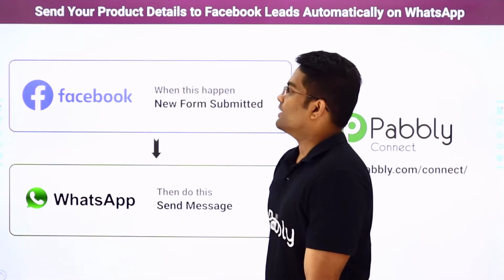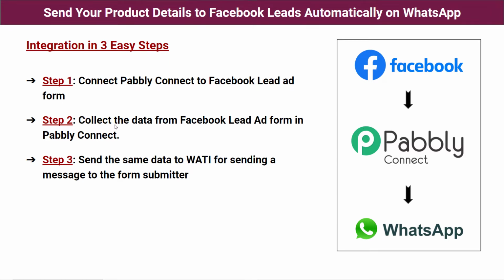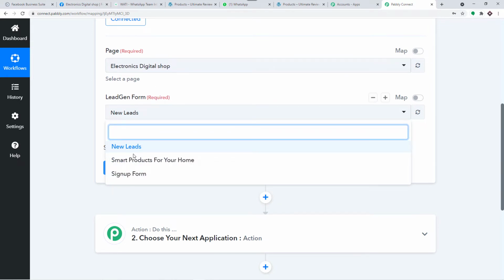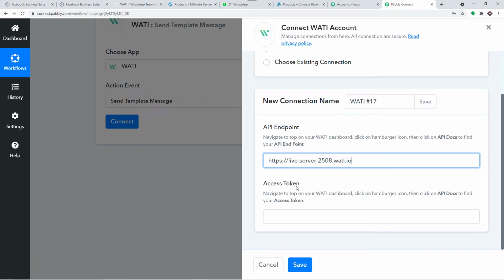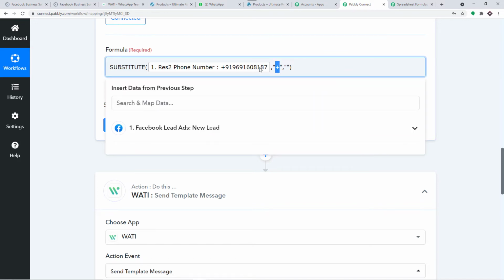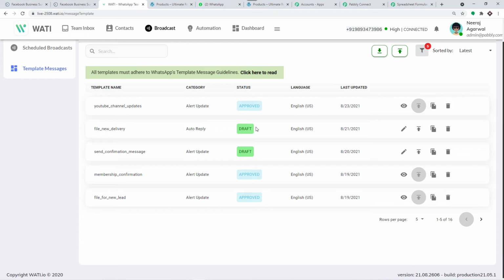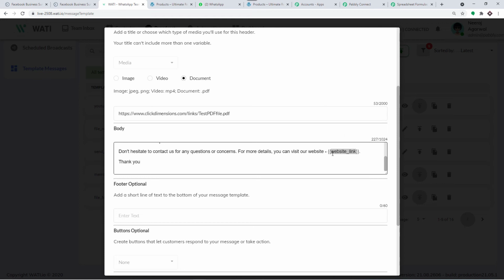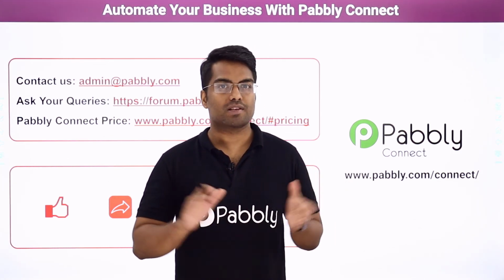Share Product Details on WhatsApp with Facebook Leads | Facebook Lead Ads to WhatsApp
✅ In this video, we will learn Facebook WhatsApp integration, where you can send your product details to Facebook leads on WhatsApp automatically with the help of Pabbly Connect.